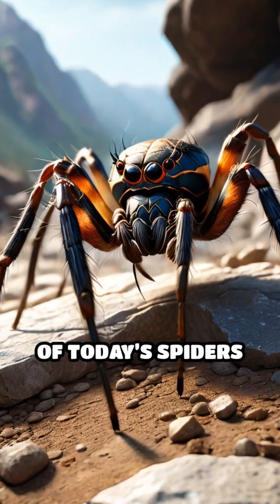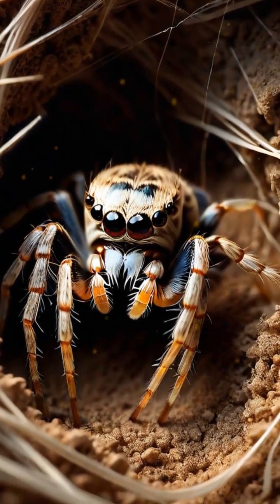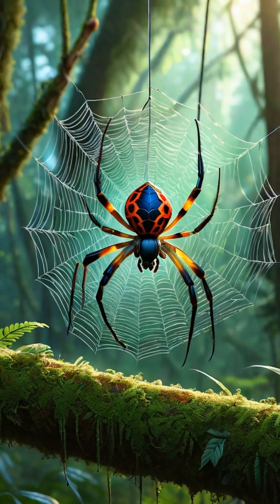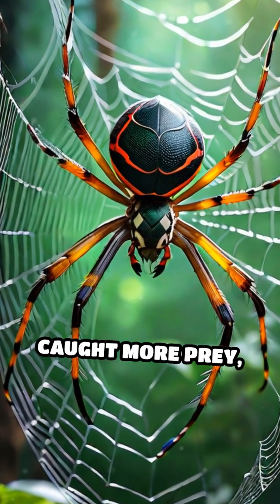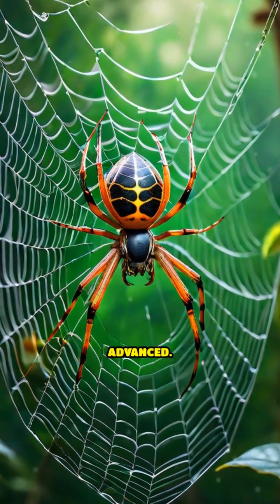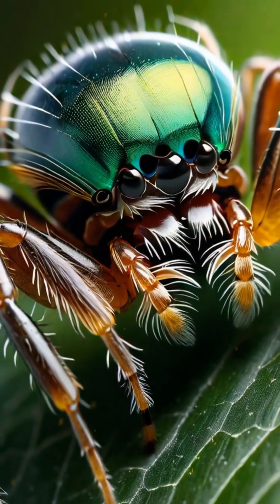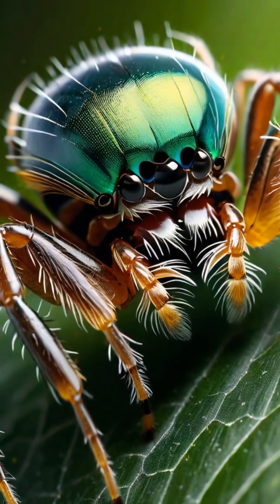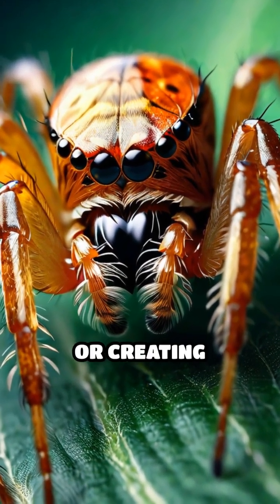How Spiders Perfected the Art of Web Spinning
Discover the incredible journey of spiders and their webs—from ancient origins to modern marvels. The secrets of silk and survival revealed!